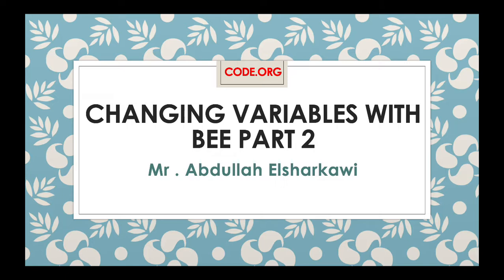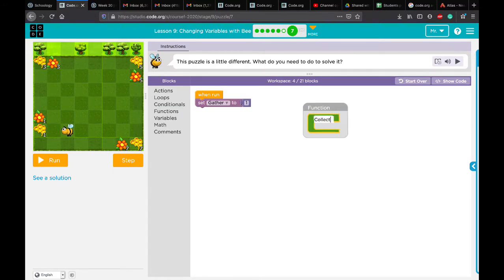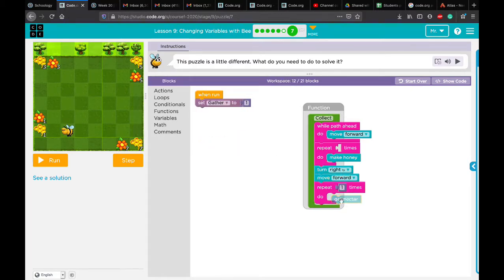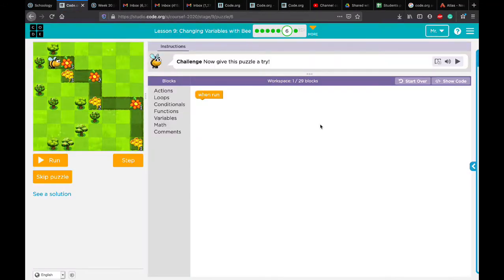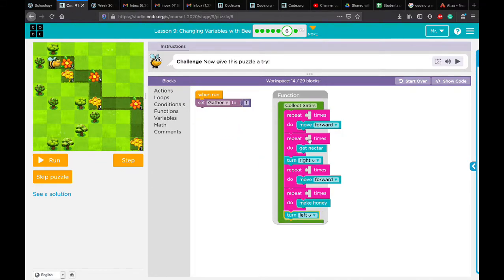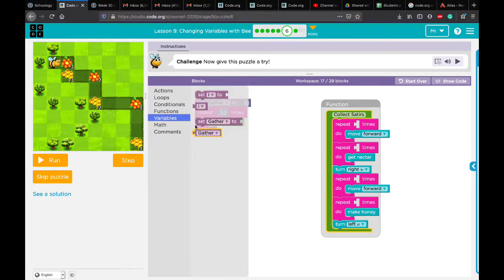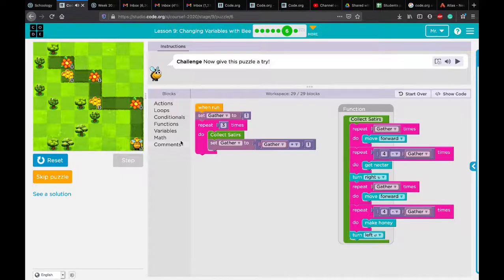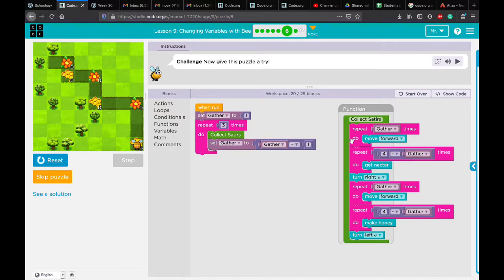Lesson 9 Changing Variables with Bee - Part 2 | Grade 5 | Code.org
Programing for kids